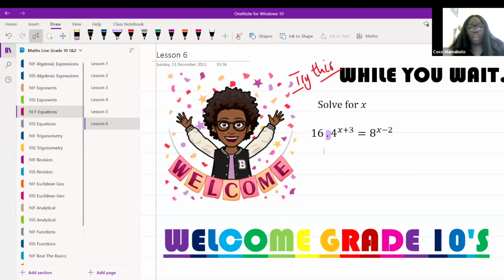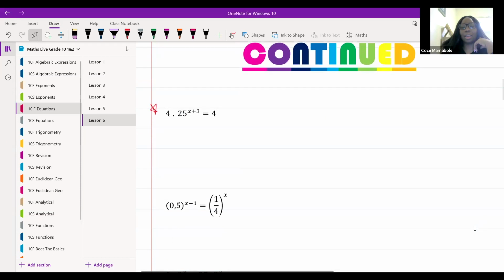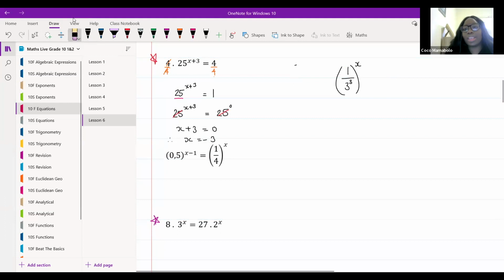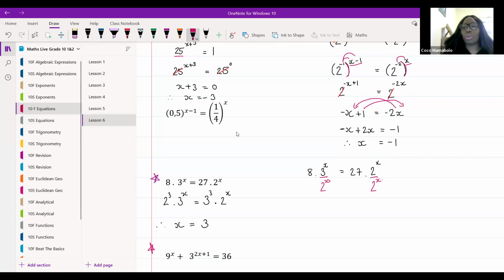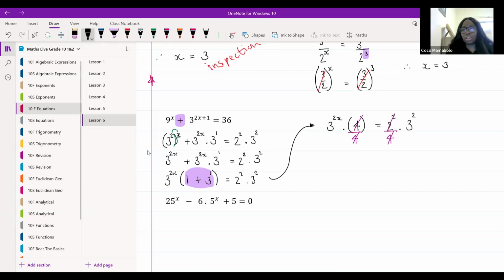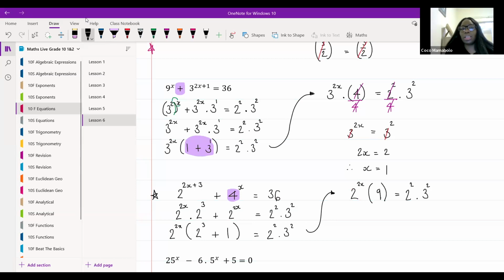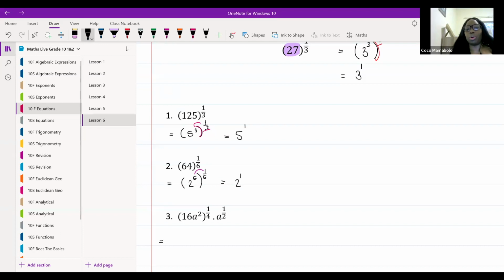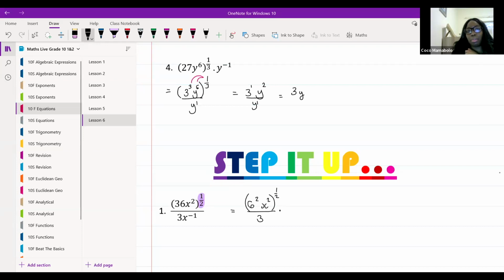Grade 10 - Exponents Foundation (rational exponents)